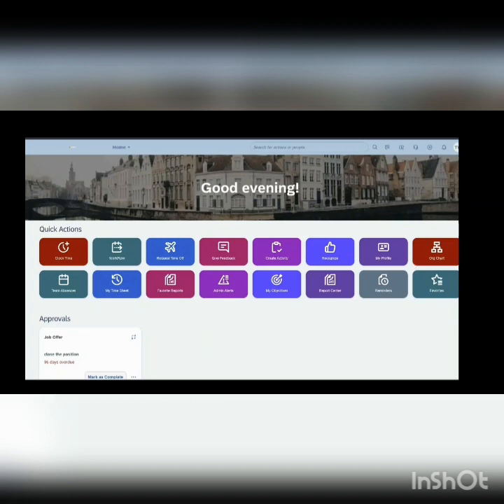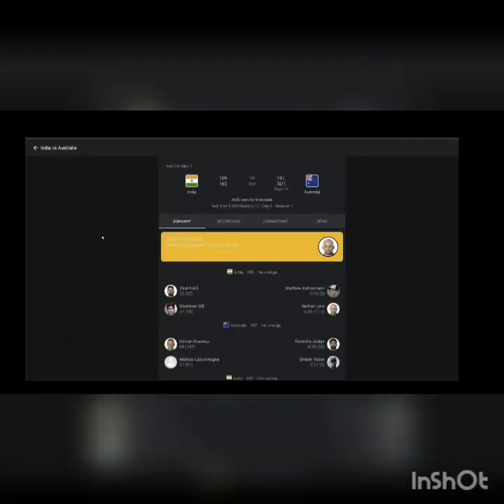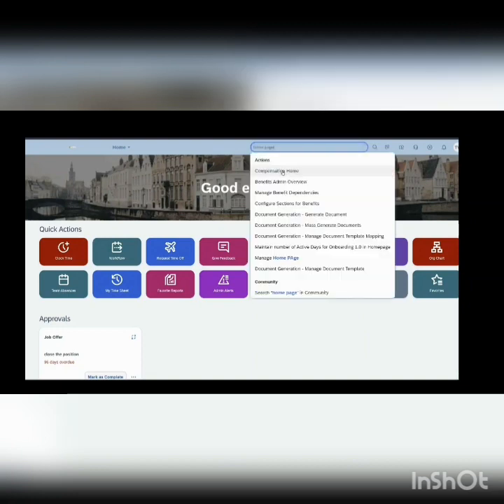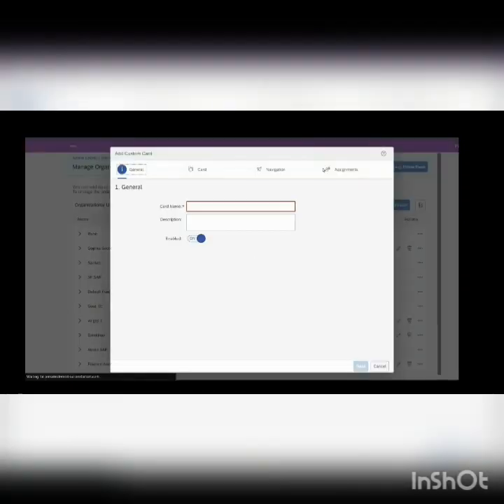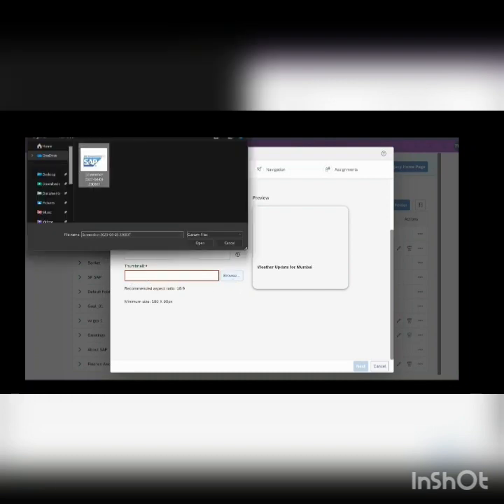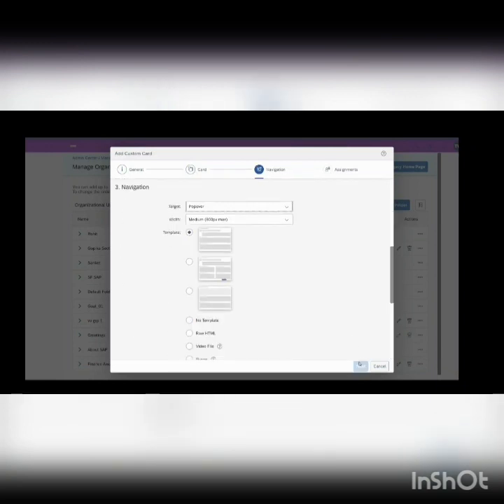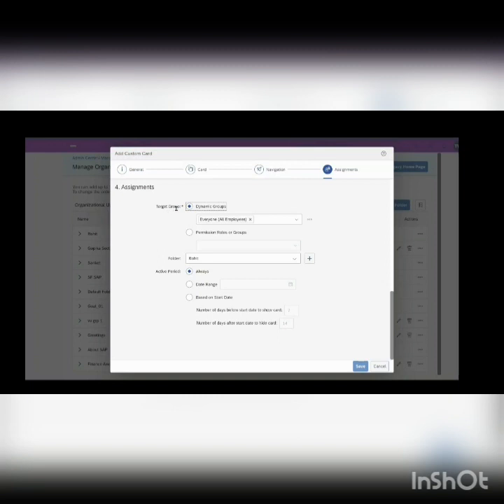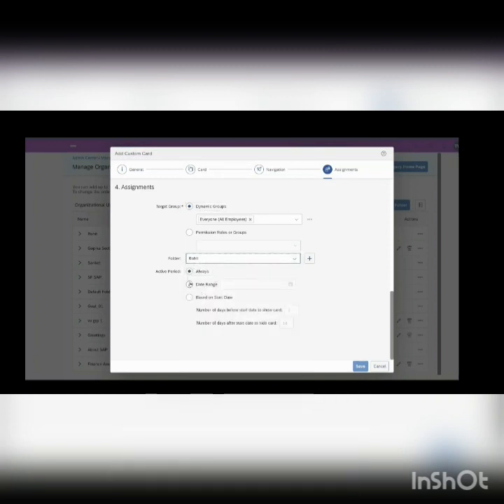How to Create Cards in Success Factors Home Page l SAP Technologies l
How to create Cards on Home page in Success factors@ SAP HCM and Success Factors for beginners